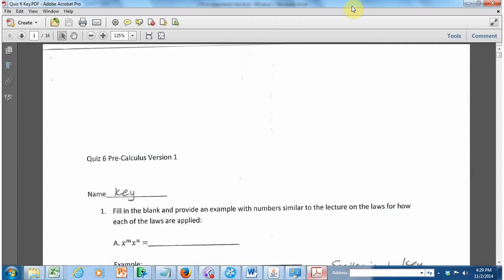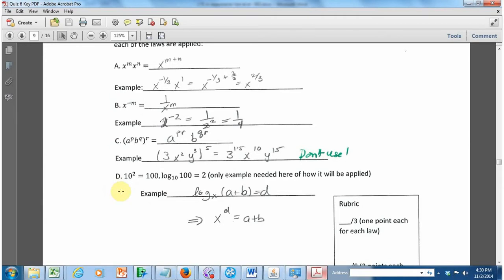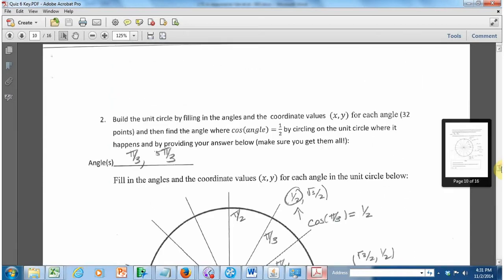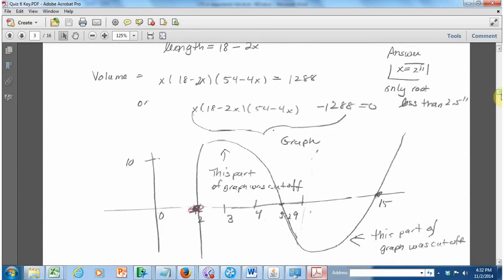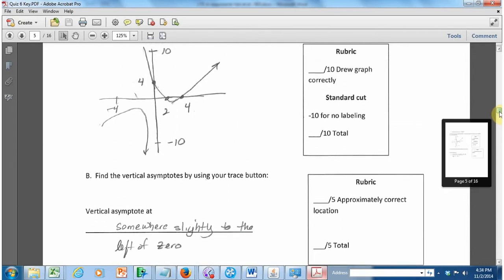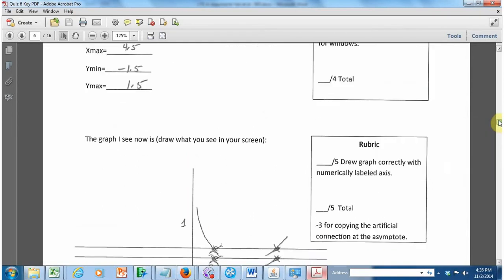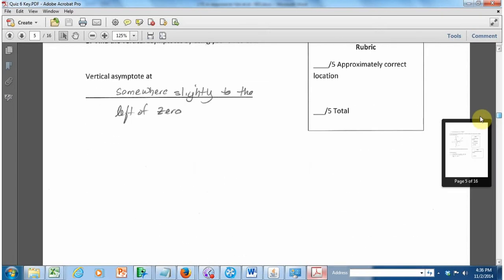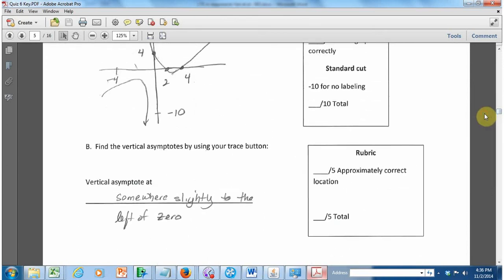Going over Quiz 6 11 3 PreCalc